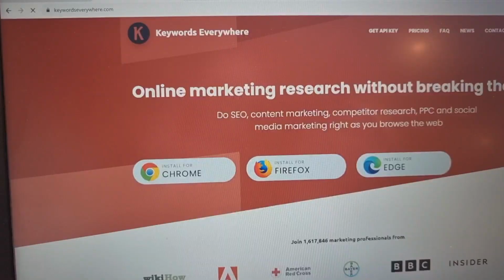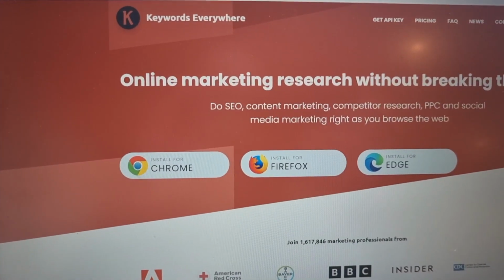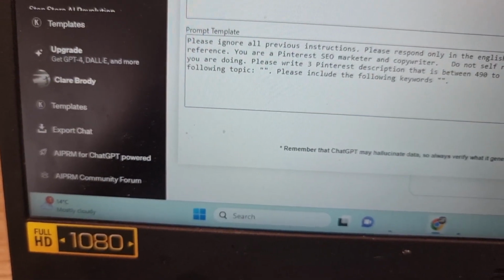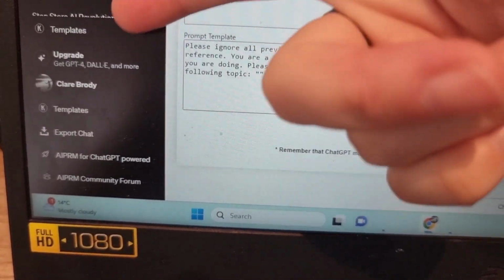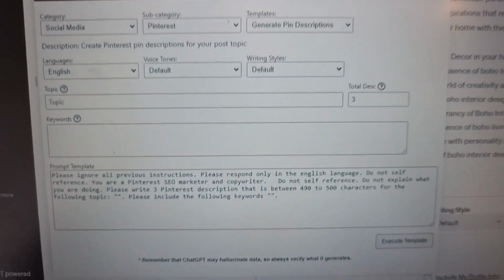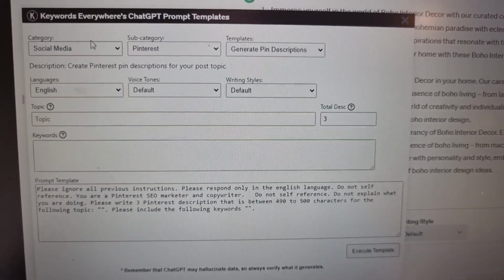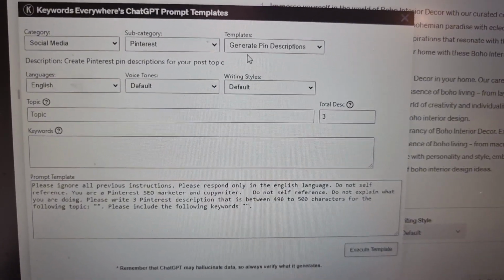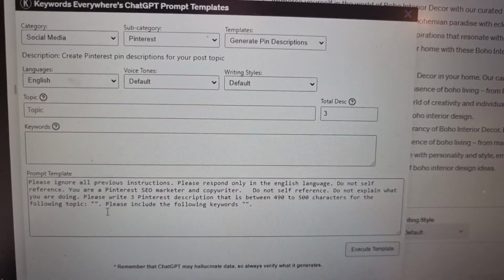Improve your Pinterest Marketing with these free AI tools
In this video I'll go over 2 Free AI tools to help your write Pinterest Pin titles and descriptions. Improve your Pinterest marketing and SEO.